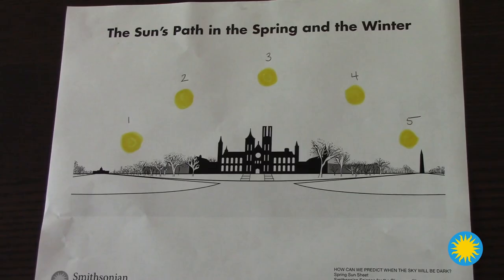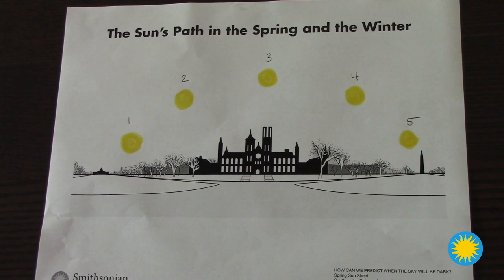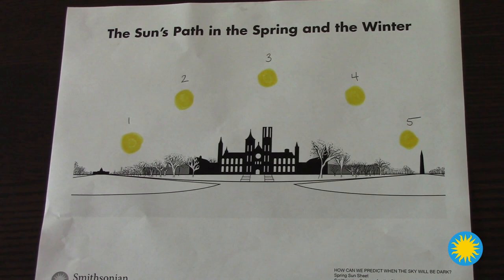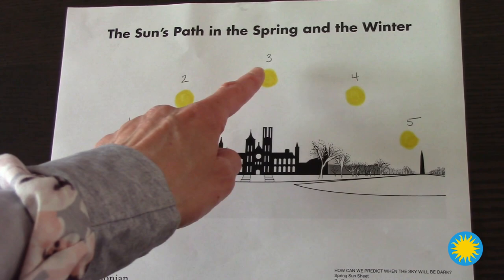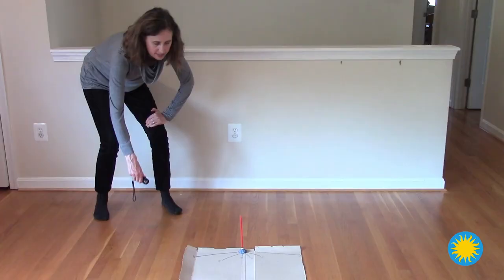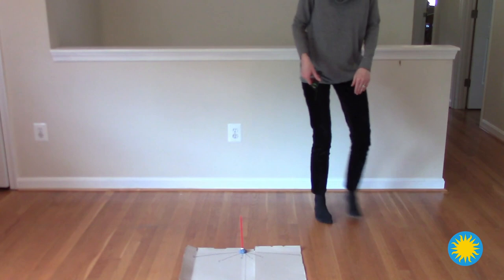Putting it All Together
Students review what they observed from the 360-degree photos. Students are asked to use the model they created as well as the data they collected to explain why Miss Sarah's shadow was shorter at lunchtime and longer the next morning.

Transcript:

Hi everyone! In the last video I said to look at photos we took of the Sun, and draw the position of the Sun in the sky at five different times of the day. Did you draw a pattern like this? How does this pattern compare to the pattern that you made with the flashlight? You can pause the video to think about it or talk about it with somebody.

The pattern I recorded from the photos is similar to the pattern I made with the flashlight. The Sun rises low in one part of the sky, gets higher in the sky, and sets in a different part of the sky. That's similar to the pattern we made with the flashlight.

So let's go back to my first question: Why was my shadow shorter at lunch time and longer the next morning? What do you think? Look at your drawings of the Sun. Use the model you made. Pause the video to think about it.

I bet you have some new ideas compared to when we started. In the morning the Sun is low in the sky. When we model the morning, it makes a long shadow. In the middle of the day, the Sun is high in the sky. When we model the middle of the day, it makes a shorter shadow. Make a prediction. What happens to a person's shadow in the evening? Pause the video to make your prediction.

Did you say a person's shadow would be long again? You may have also said that the shadow would be the opposite direction compared to the morning. Well, it was fun learning about shadows and the Sun with you! Keep observing, asking questions, and making models to figure things out.